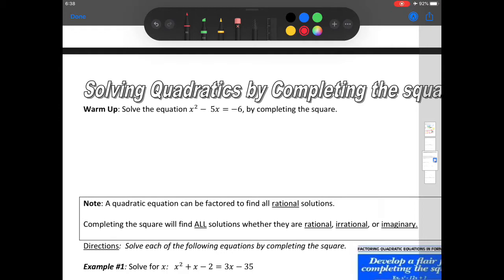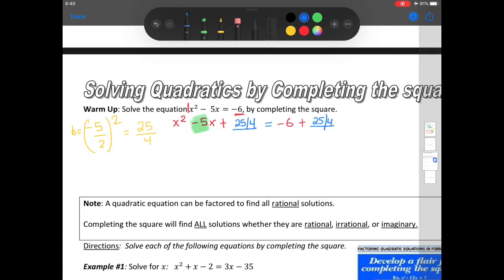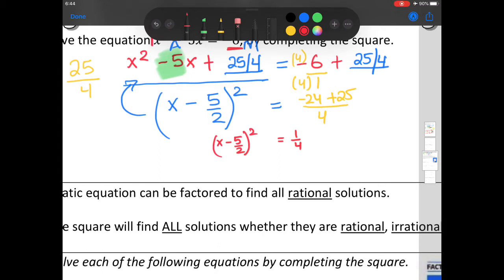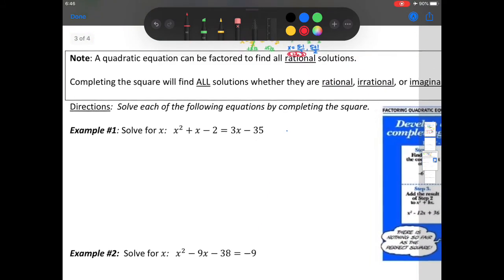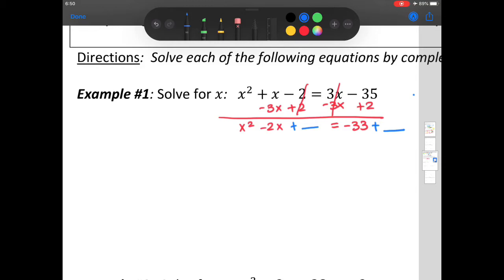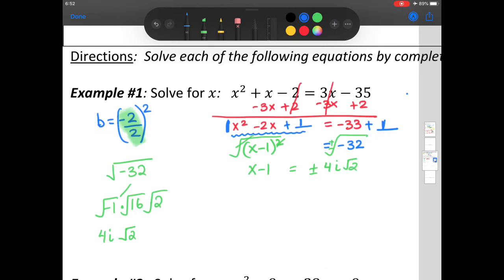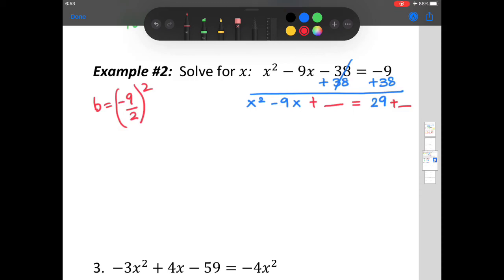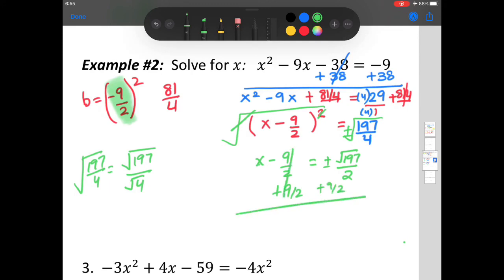Unit 4: Lesson 1(b)-Completing the Square